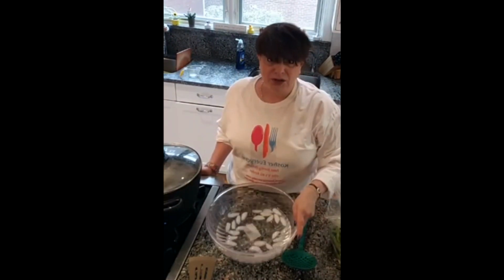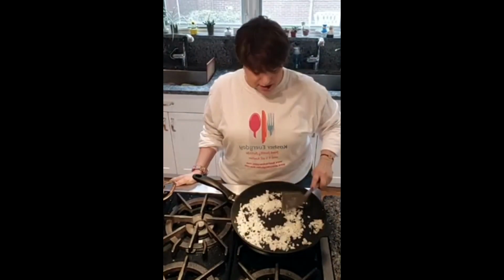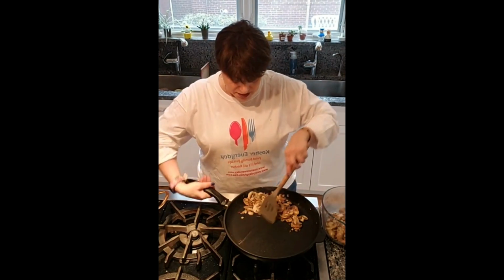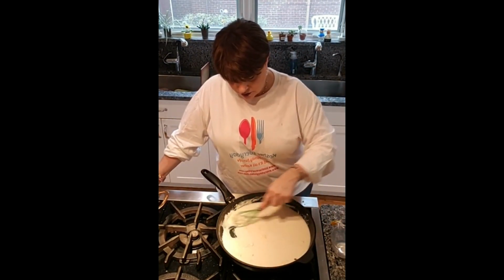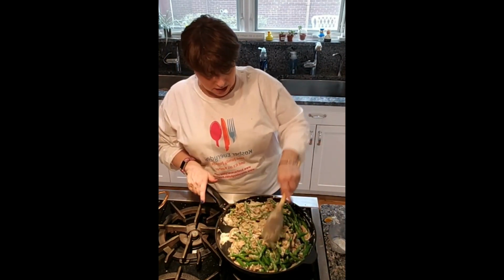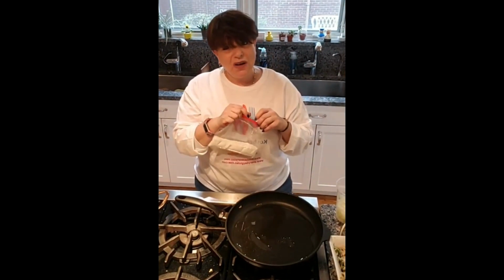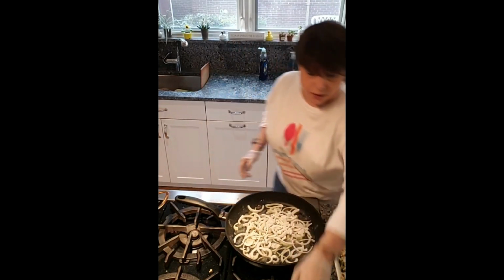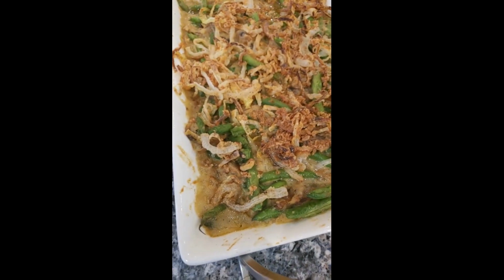Green Bean Casserole with Crispy Onion Topping (Gluten Free)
Traditional Green Bean and Mushroom Casserole made non-dairy with all fresh ingredients and home made crispy onions on top.  YUM!  This recipe can also be made gluten free using one-to-one gluten free flour.